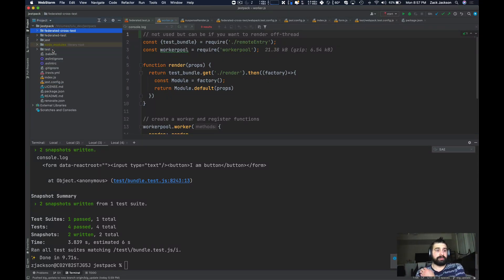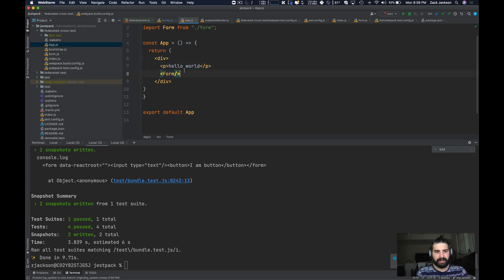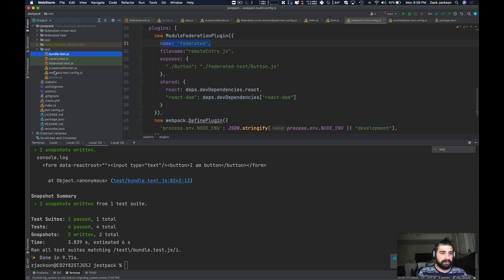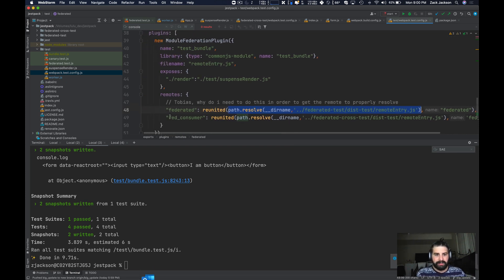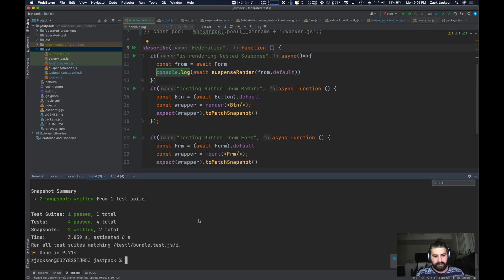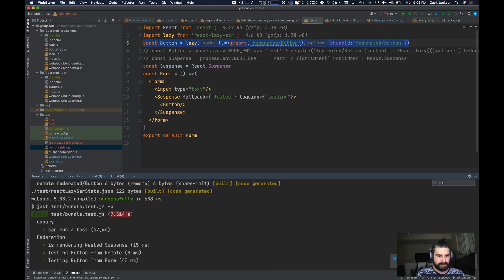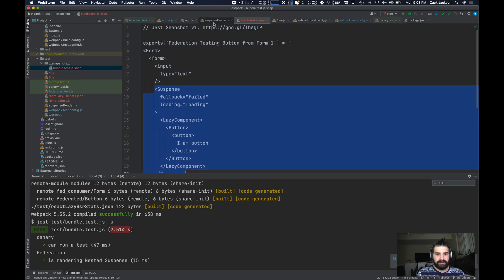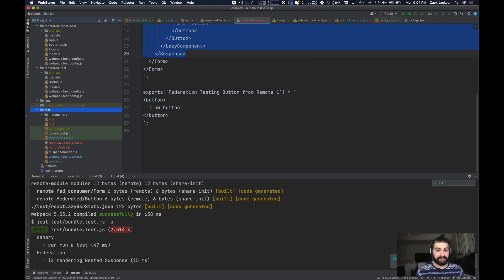Federated Unit Tests?!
With Module Federation comes one big question... How the hell do we test it?
There's end to end, contract testing, or.. federated unit tests